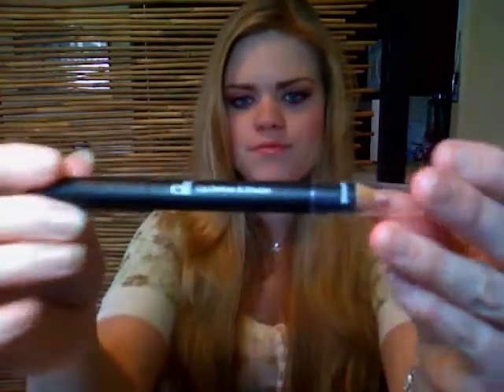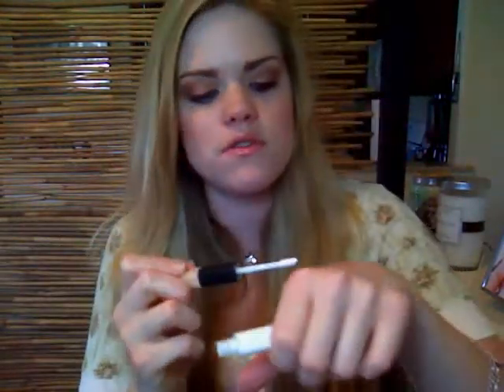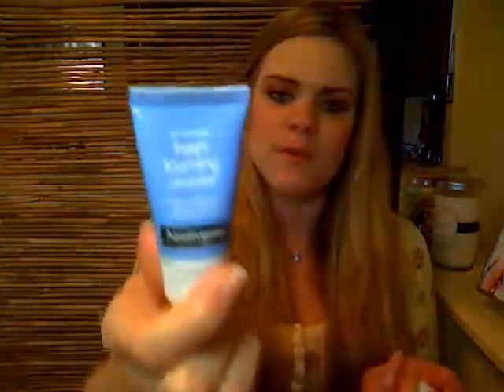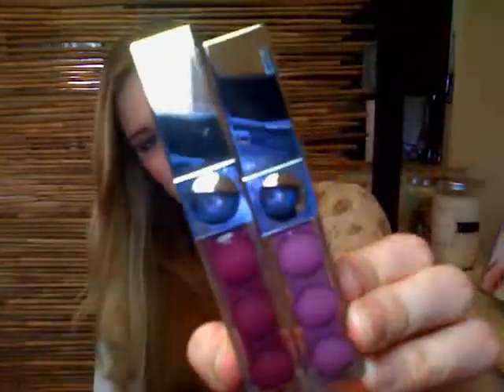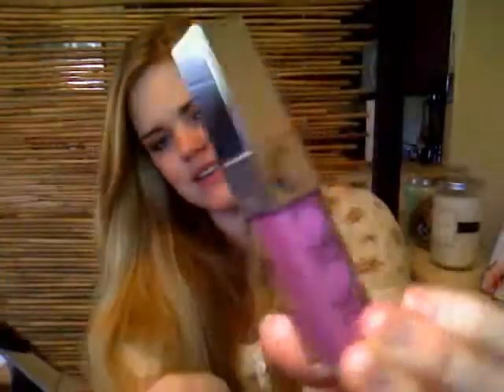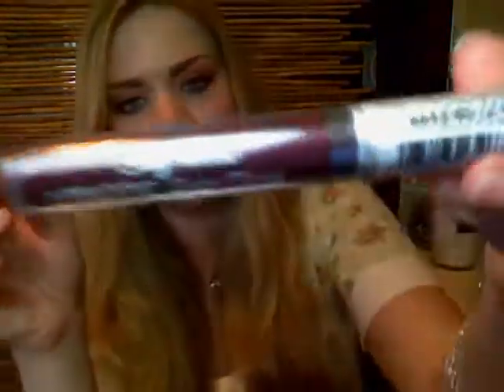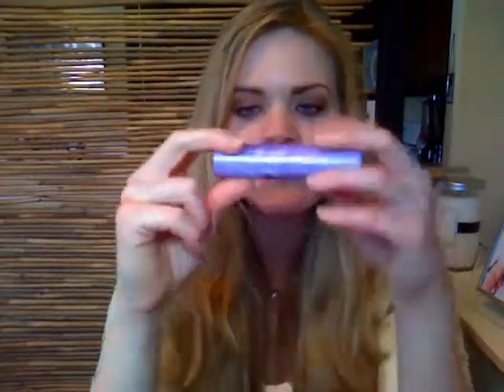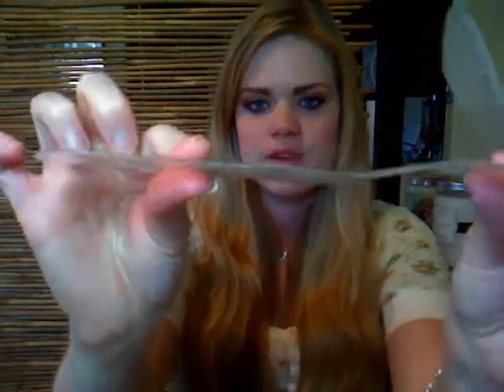Suuuper Haul Part 1 of 4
I always go a little shopping crazy when the weather changes drastically.. and it's starting to get wam in SoCal! Update video soon to follow! :D